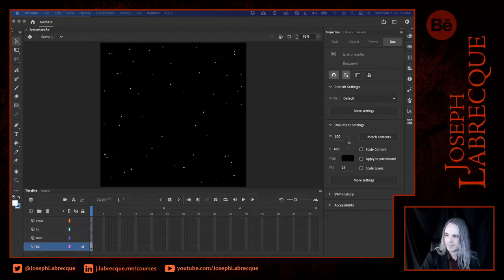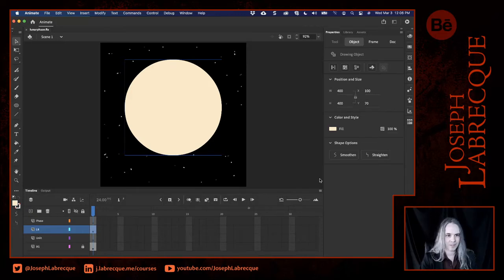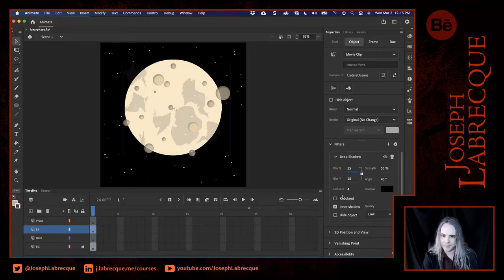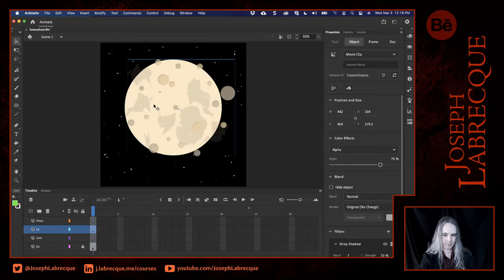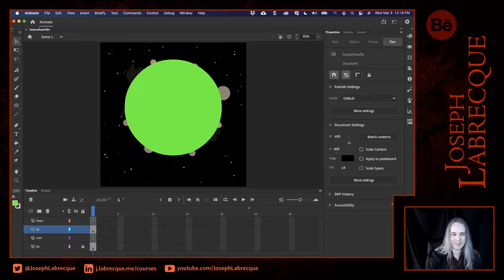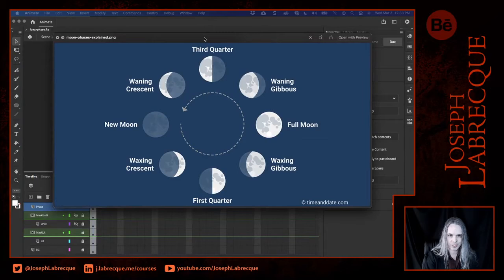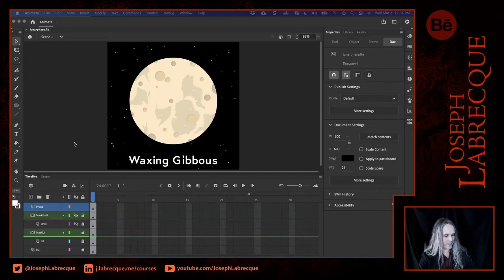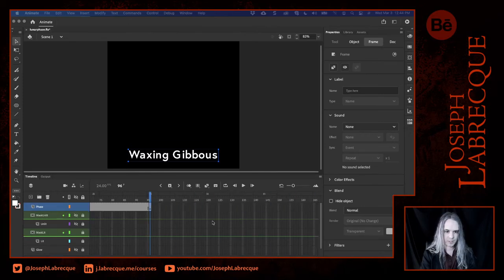Behance Livestream: Animating Phases of the Moon